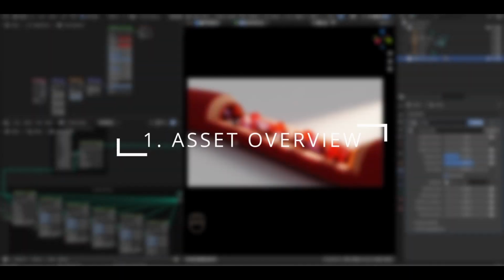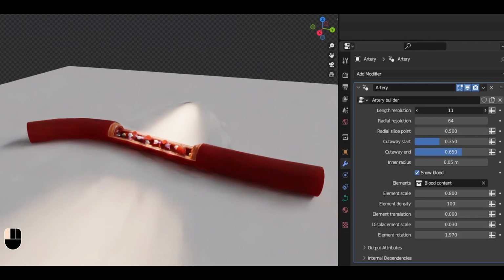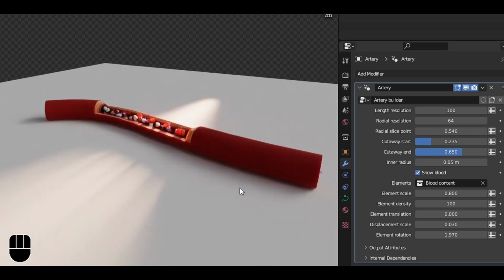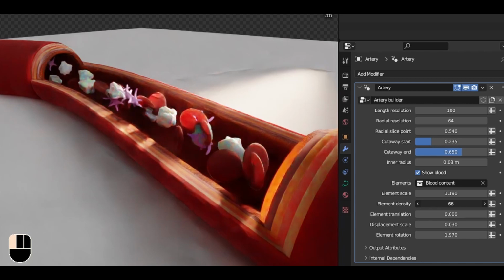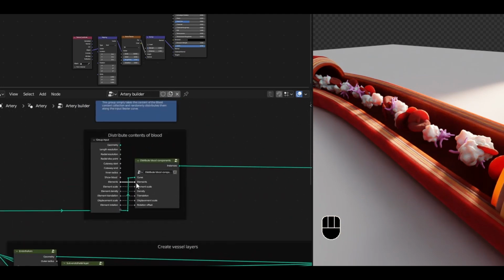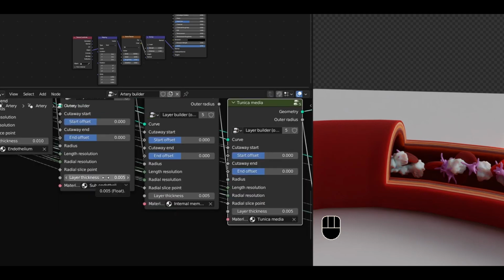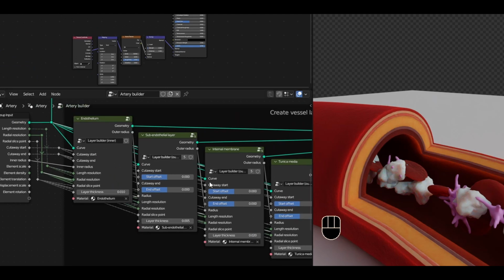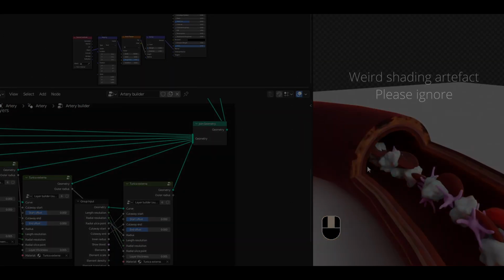Blood vessel illustrations in Blender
This video is a walkthrough on creating illustrations and schematics of blood vessels using my free procedural asset available on Gumroad. The tutorial will cover the basic parametric controls available for the model, as well as additional features such as adding and removing layers using the geometry nodes interface.